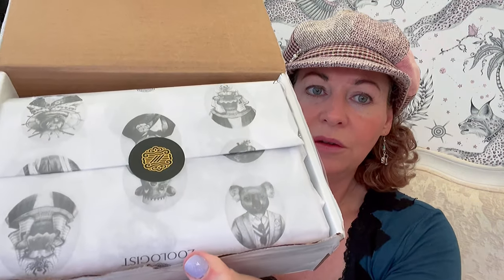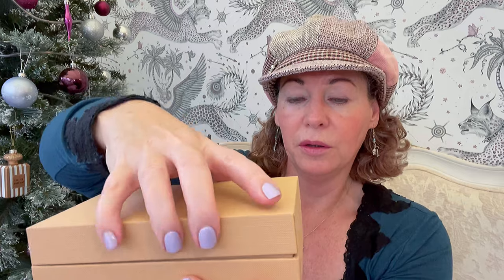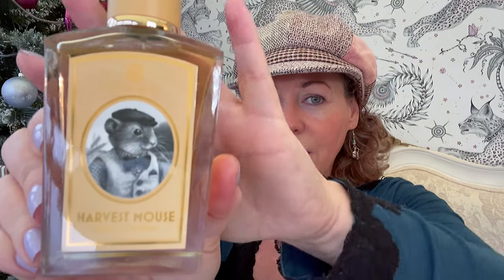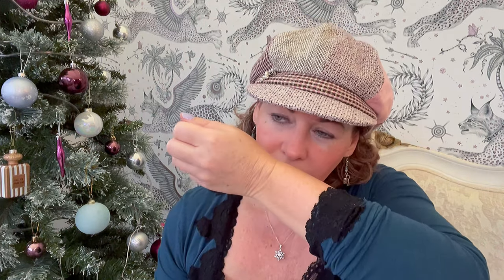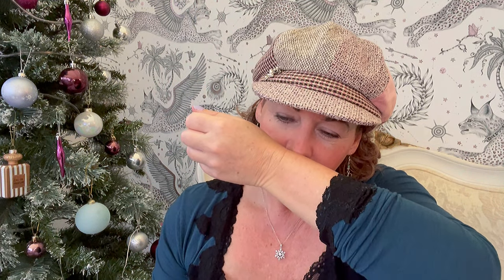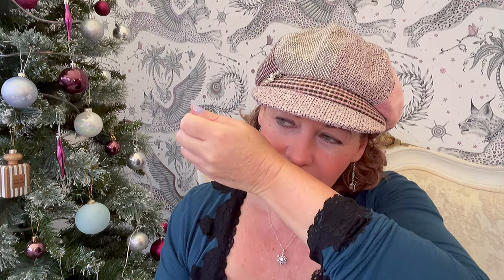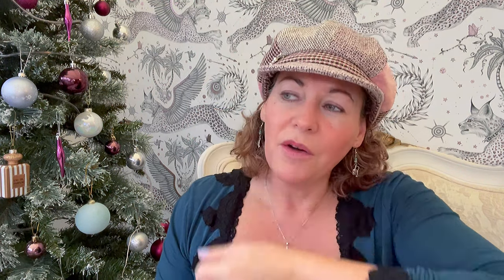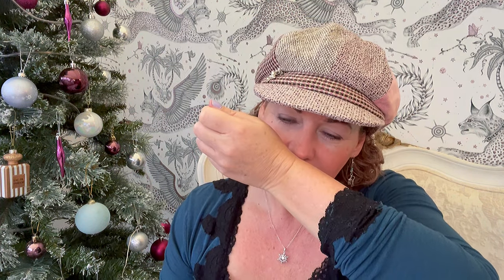Zoologist Harvest Mouse First Impressions 🐭 - Vanilla Fragrance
My first impressions of brand new Zoologist fragrance Harvest Mouse.

Autumn winds skip across golden wheat fields. As the tall grasses billow, the rattle of husks beats a soft prairie lullaby, signalling to the weary sun to rest. In the fading light, tiny harvest mice venture forth, scrambling to gather seeds and fruits. For once the sun sinks fully beneath the horizon, its rule of the sky is bestowed on another. And when the coo of the owl breaks the night, the mice dash, trembling, back to their nests.

Like a countryside bathed in sweet sunlight, Zoologist Harvest Mouse conjures images of home-baked goodness. Stalks of wheat sway among chamomile, davana and hay, and rich beer extracts are sobered by resins and woody notes. Cozy up in a warm nest of homespun scent.

Perfume Concentration: 20%
Top Notes: Bergamot, Cloves, Roman Chamomile, Orange Blossom
Heart Notes: Davana, Hay Absolute, Benzoin, Opoponax, Rose Absolute, Beer Extract CO₂
Base Notes: Fir Balsam, Oak Moss, Cedarwood, Sandalwood, Peru Balsam, Vanilla